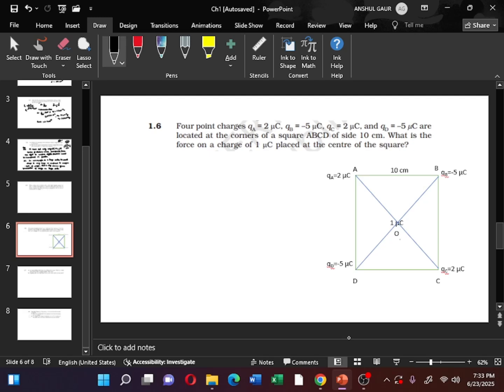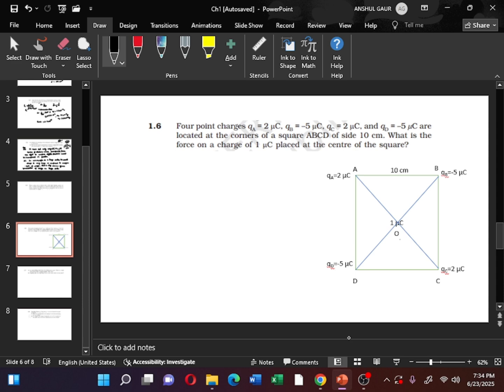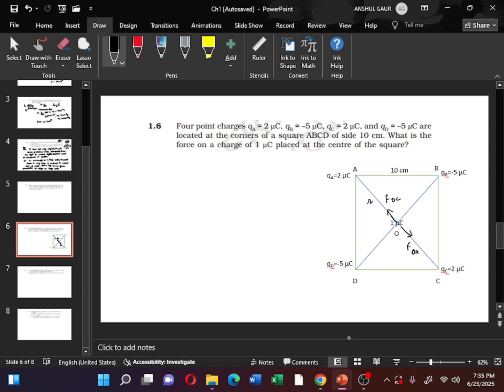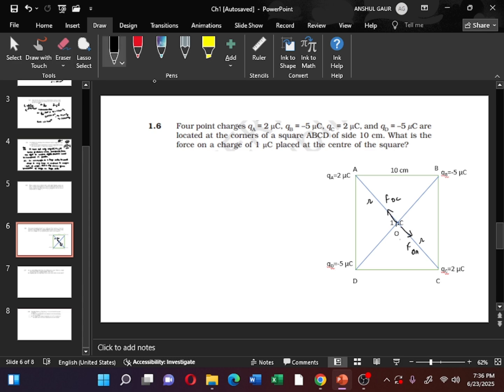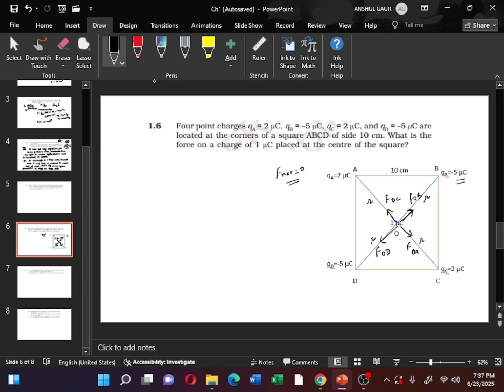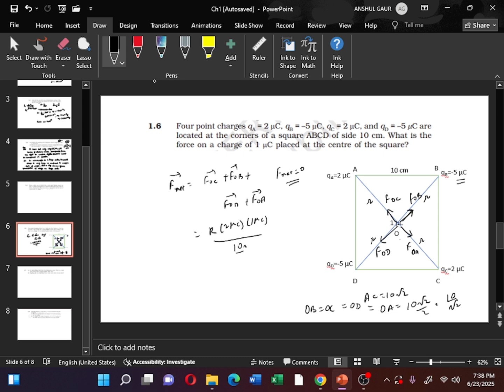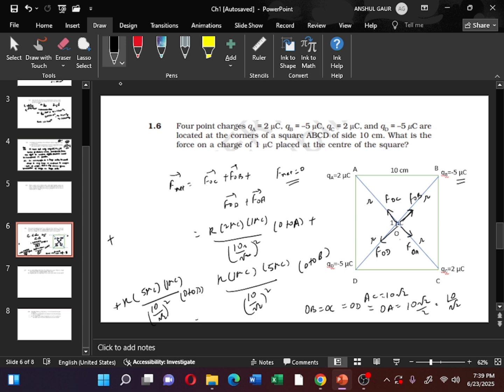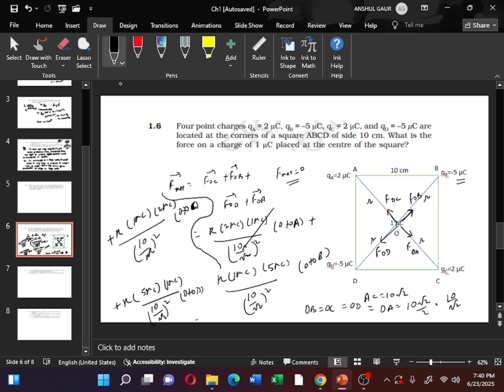Four point charges qA = 2 uC, qB = –5 uC, qC = 2 uC, and qD = –5 uC are located at the corners of..